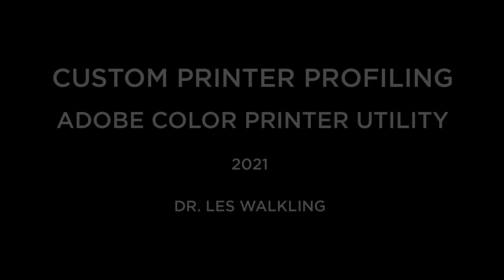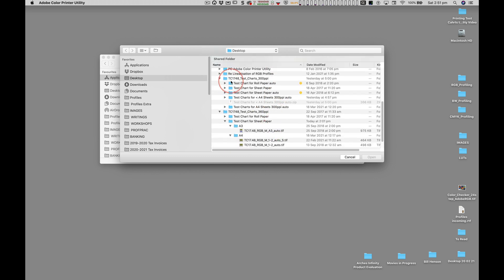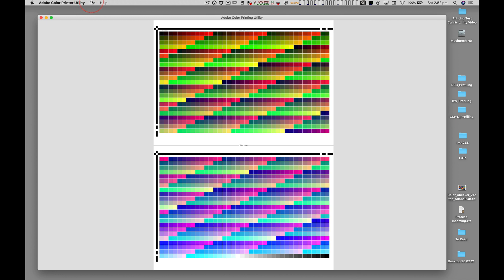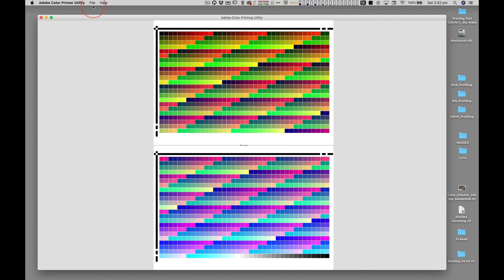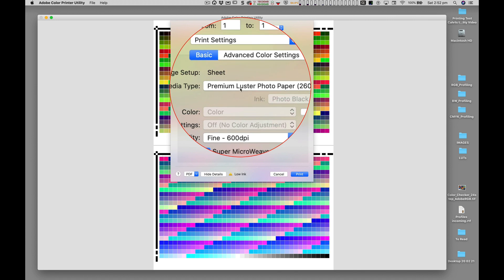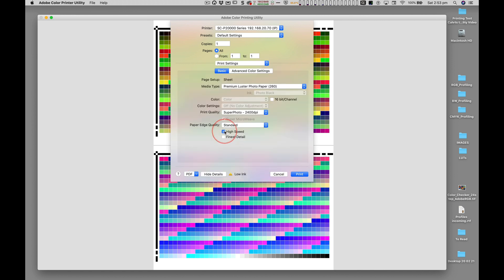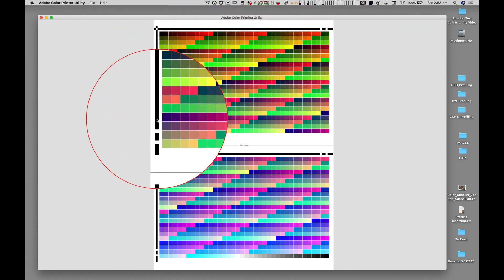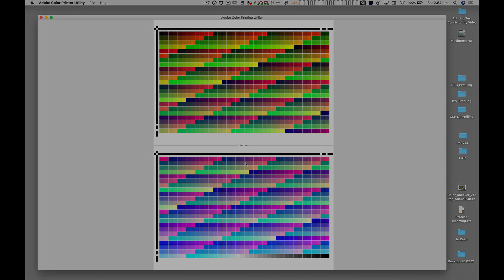Printing Test Charts through the Adobe Color Printer Utility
A short presentation on correctly printing printer profiling test charts via the Adobe Color Printer Utility, and in support of our custom profiling services